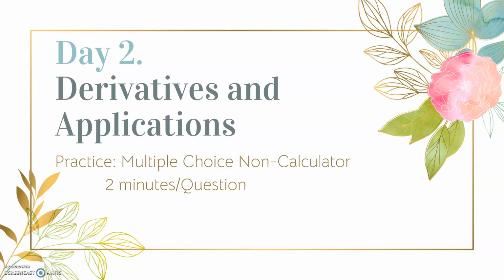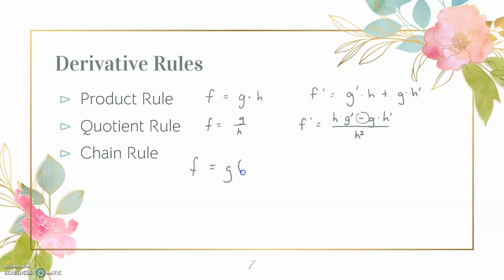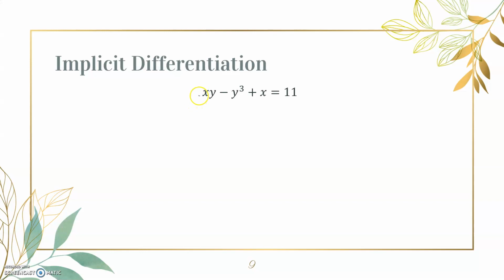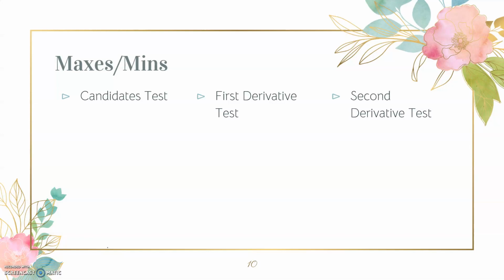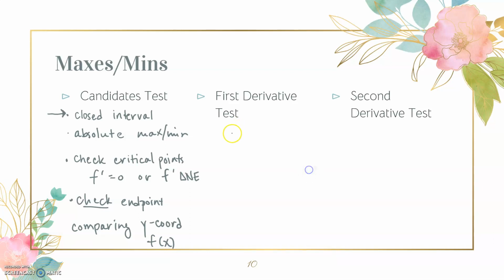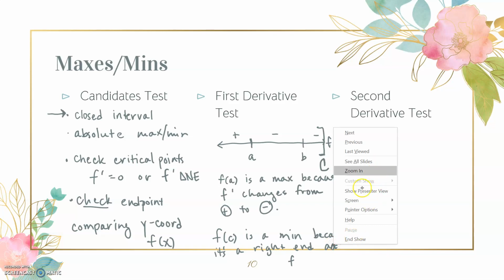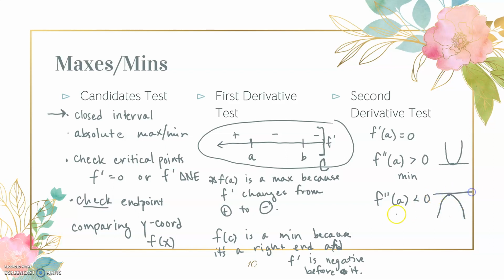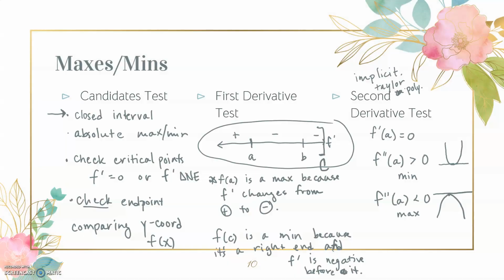Day 2 Review Derivatives and applications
Quick review of product, chain, quotient, implicit differentiation, and maxima and minima